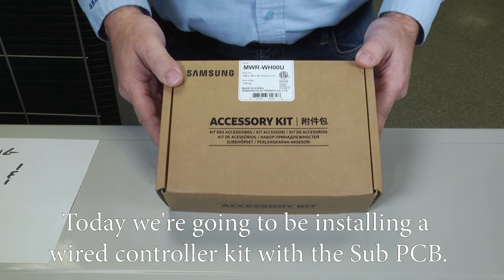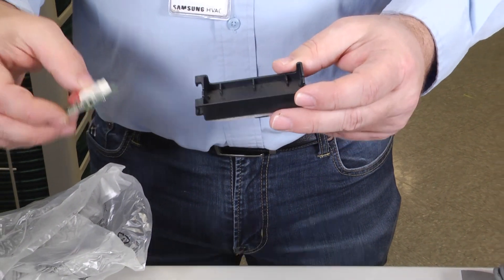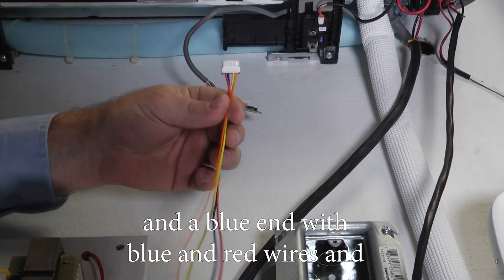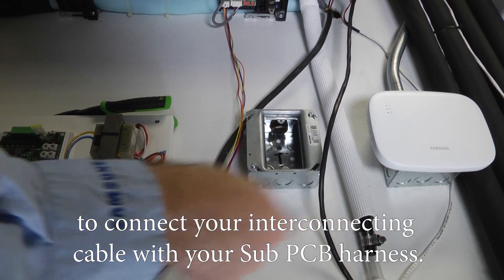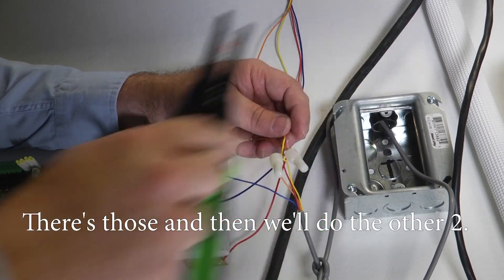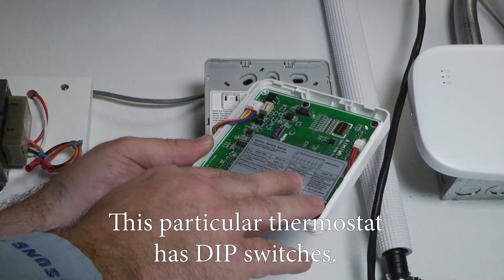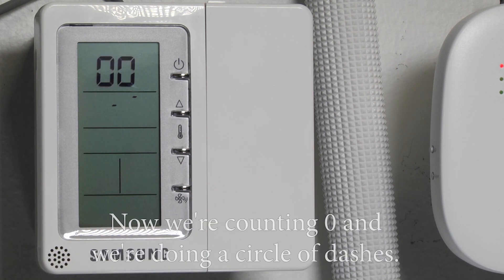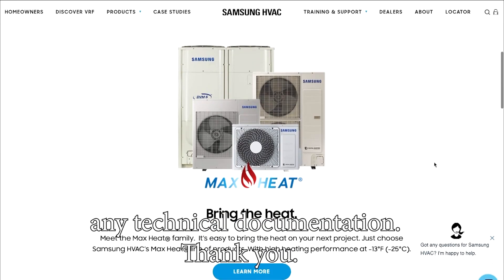Installing a Sub PCB and a Wired Controller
Sometimes you want a wall controller instead of a wireless remote. in this video learn how to install the sub PCB that allows easy connection to a wired wall controller.